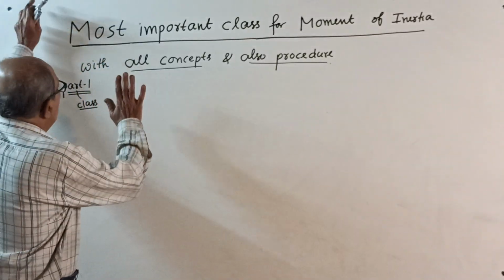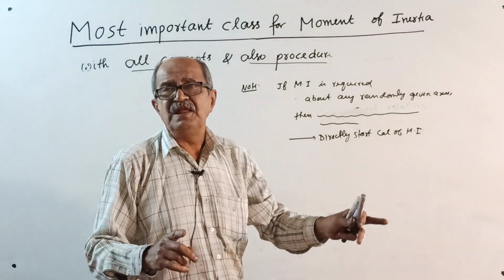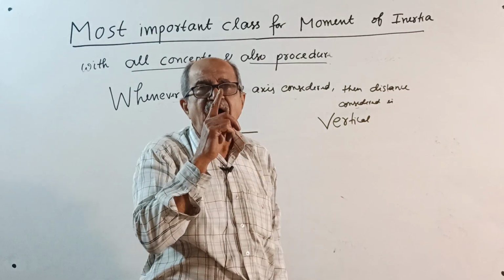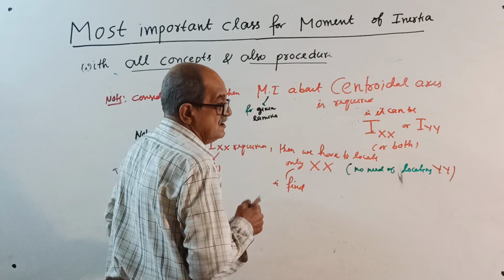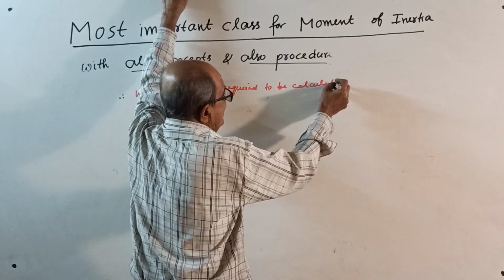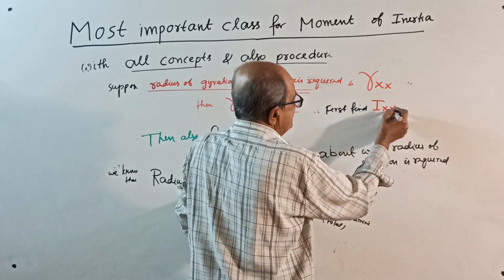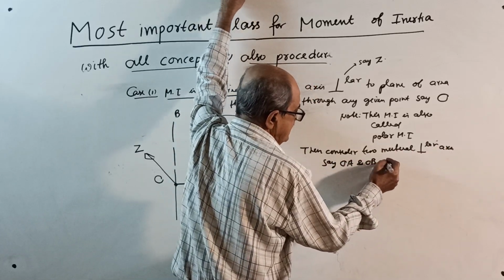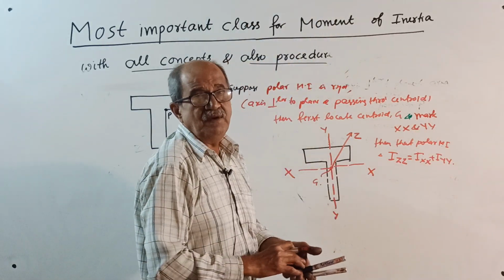Part:3/Lecture 48/ Part -1of MOST IMPORTANT CLASS FOR MOMENT OF INERTIA(getting ready for MI cal)